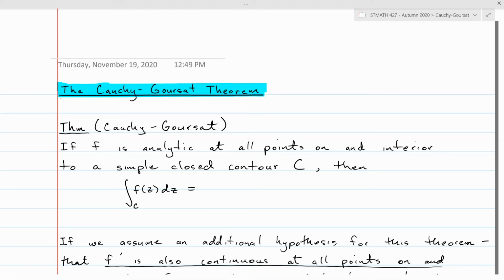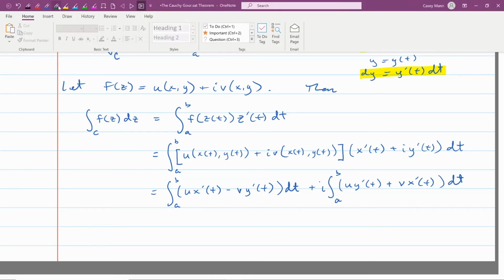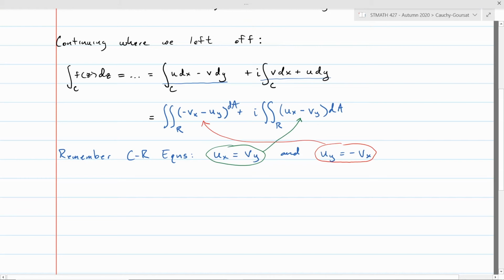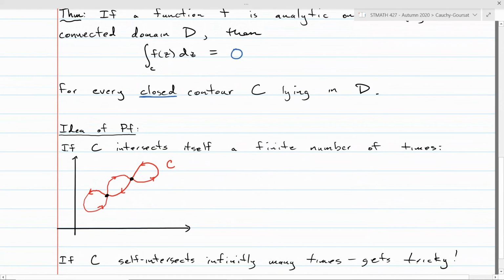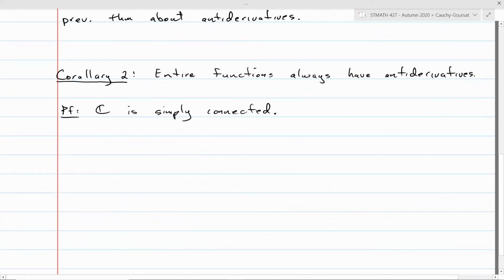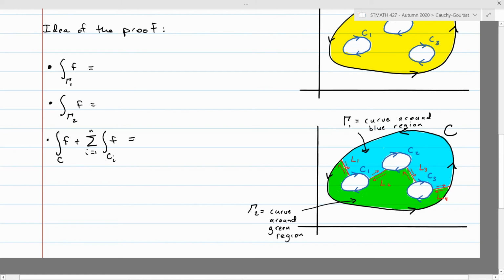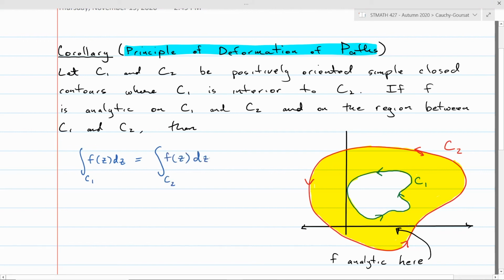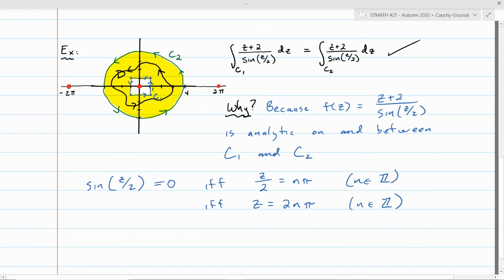Complex Variables: Cauchy-Goursat Theorem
This lecture covers the Cauchy-Goursat Theorem, including a partial proof of the theorem, along with several corollaries and examples. This corresponds to Sections 50, 52, and 53 of Complex Variables and Applications (9th Ed.) by Brown and Churchill.